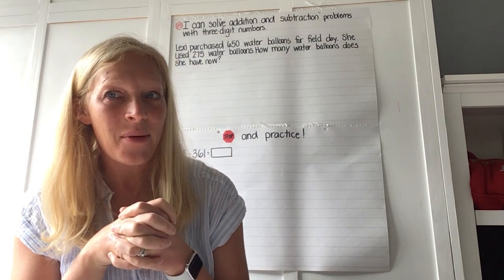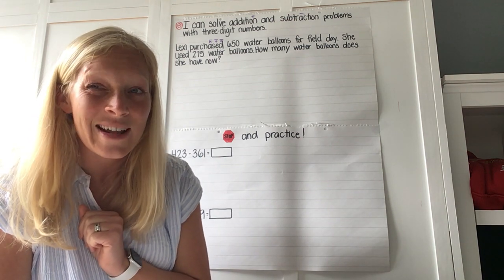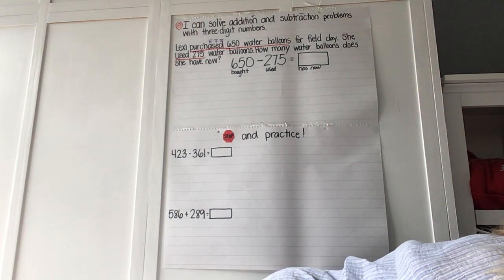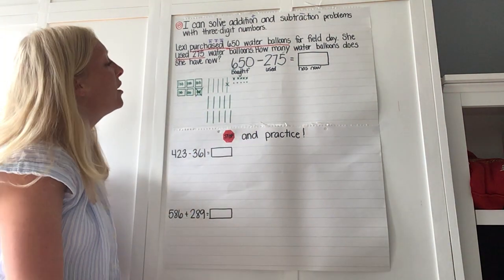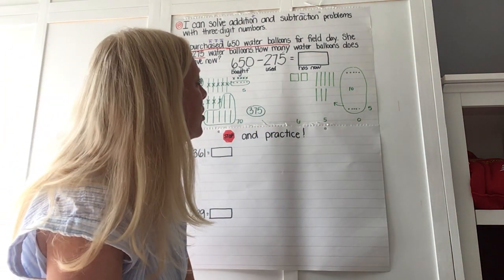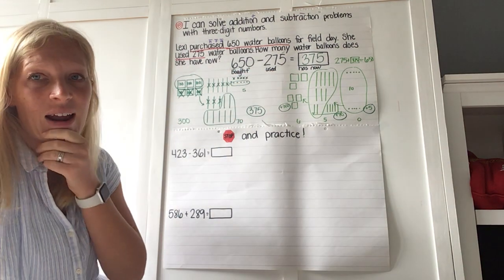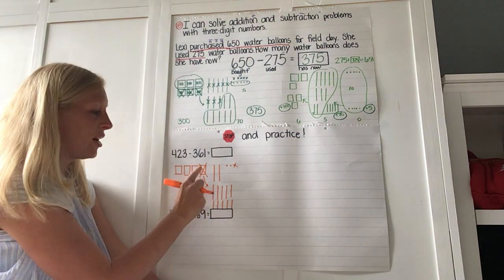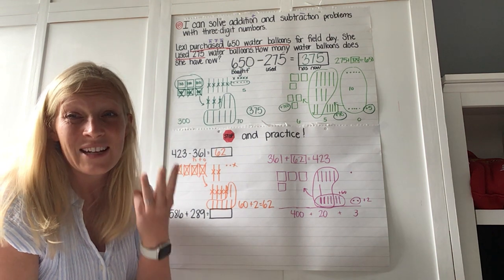SL-4F Adding and Subtracting Three Digit Numbers